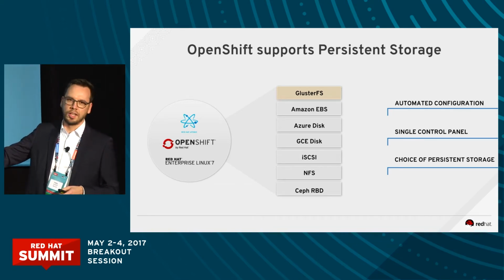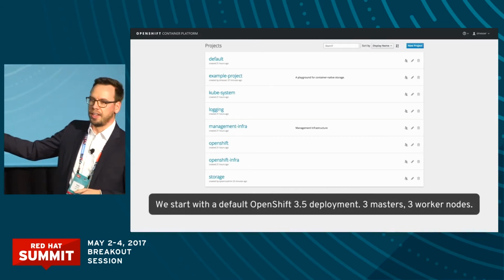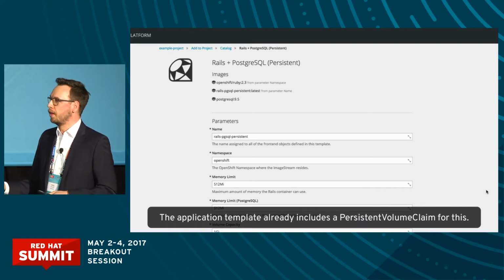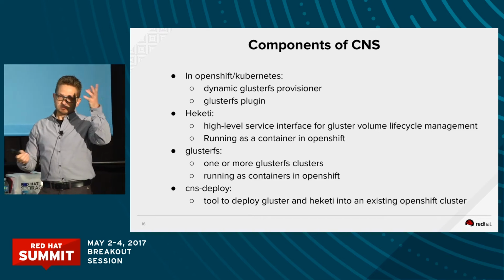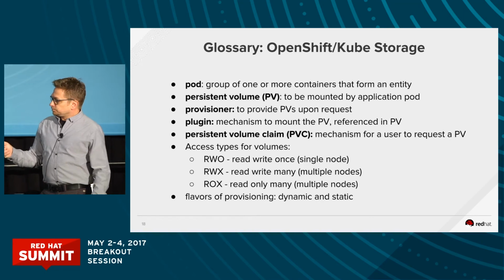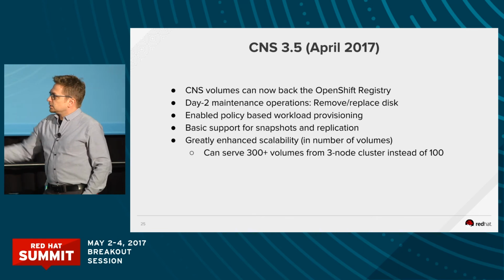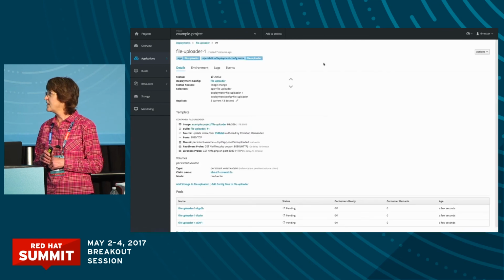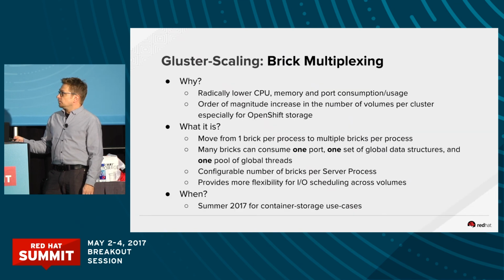Container-native storage for modern applications with OpenShift and Red Hat Gluster Storage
Sayan Saha, Sr. Manager, Project Management Red Hat and Michael Adam, Manager, Software Engineering, Red Hat share in this breakout session at Red Hat Summit 2017.

Learn how running a storage platform in kubernetes pods is a game changer not just for storage administrators but for application developers as well. This ground breaking technology runs containerized Gluster (a mature distributed open source storage platform) inside Kubernetes and on Red Hat’s OpenShift Container Platform as a completely integrated solution aggregating storage from local hosts (Kubernetes worker nodes) and serving it out to application containers. This solution integrates a fully featured enterprise grade storage platform with a wide variety of data services including snapshots, geo-replication, tiering, cloning, encryption; runs storage and compute containers on the same set of nodes, all provisioned using Kubernetes/OpenShift. The session will feature a demo and a detailed roadmap for this solution.